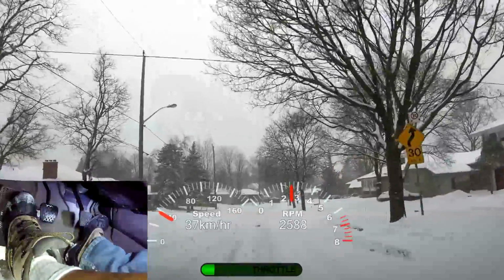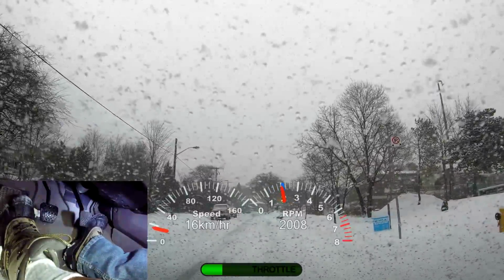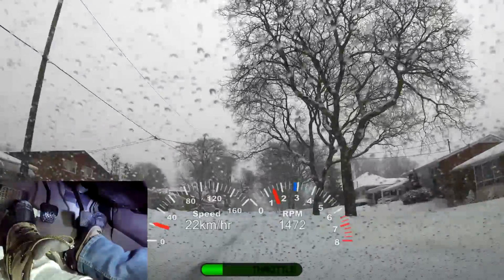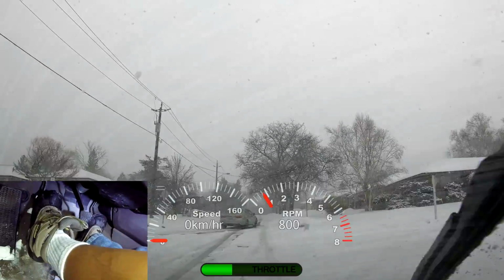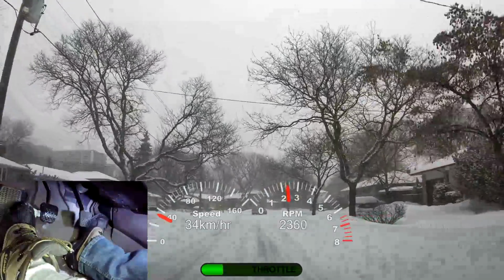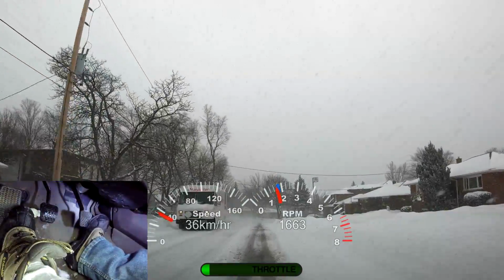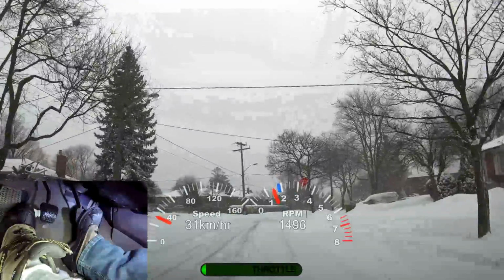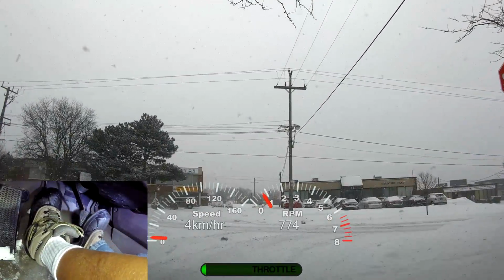(45) Manual Transmission: How to Accelerate in Snow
. in slippery conditions such as winter snow, what you want to try to do is keep your wheel speed slow to allow the tires to gain traction. The faster they spin the harder it is for the tire to bite into the snow , gravel or dirt. So if your keep your engine speed/rpm lower in between shifts you keep your wheel speed slower as well.